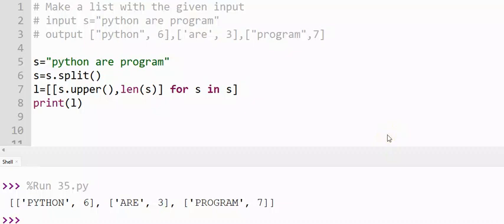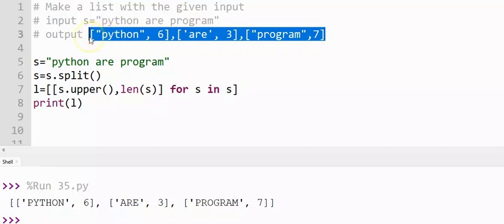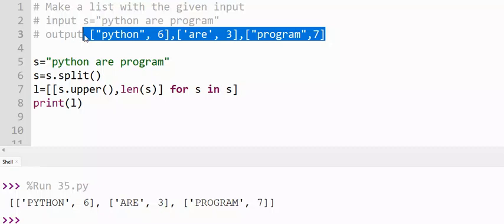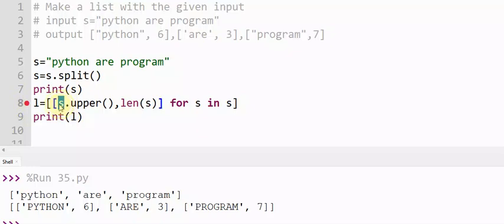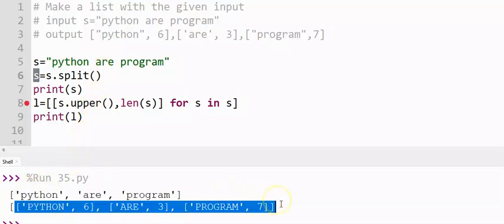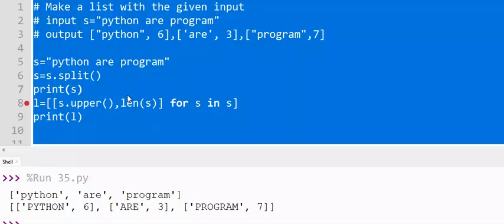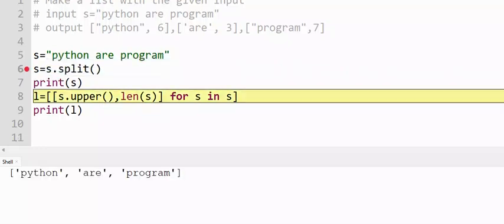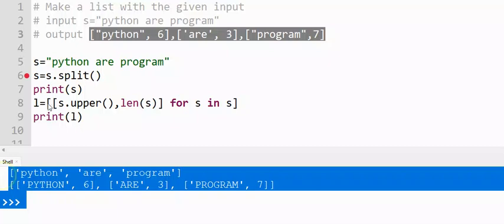count and print length of word using python